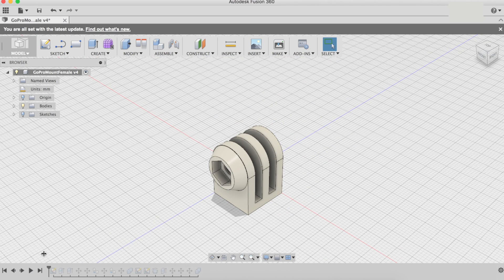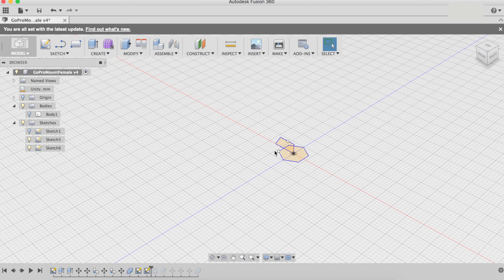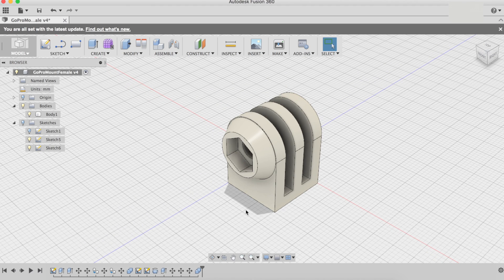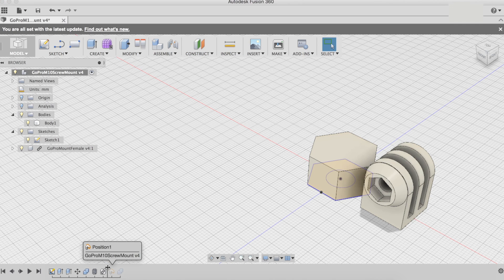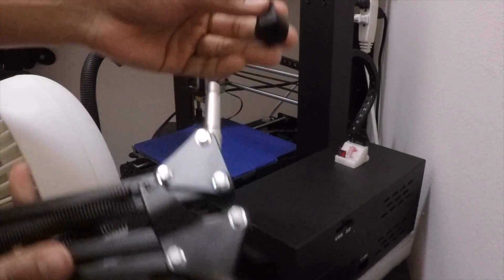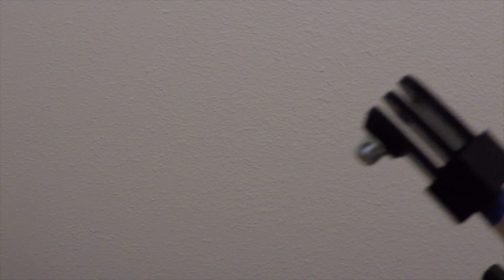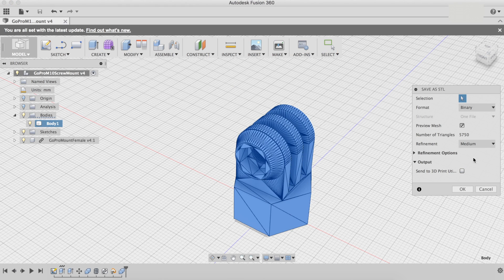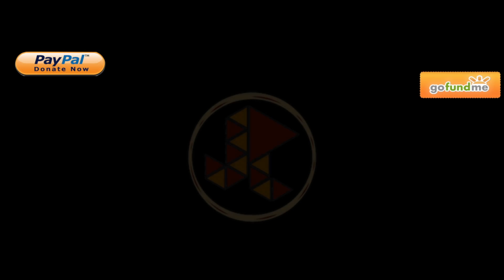Making a GoPro Mount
Hello guys!
This was a quick overview of how to design a part using Fusion360 and to show some benefits to parametric design software. I had already finished the model when I decided to show the process, so I did't go into detail for how to use each tool. I'll be going more in depth for the coming videos in this series.

In this video we learn to model a GoPro mount that you can add to whatever model you want! Then, we move on to create a mount that fits an M9 screw. The purpose for this screw mount is to fit a microphone studio stand so I can make cool videos later on.

For this project you will need:
1x M5 acorn nut
1x Microphone stand

If you liked this or any of my videos, you could donate towards my Grad School education using these links: